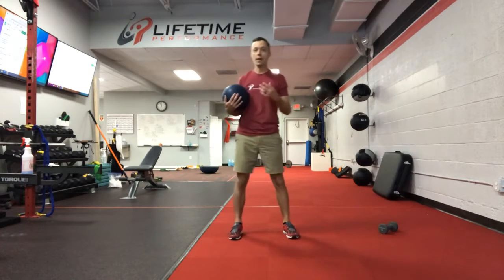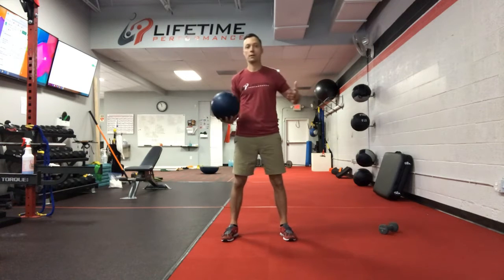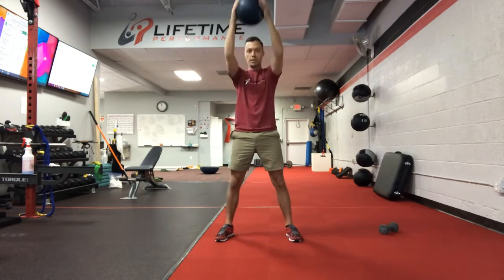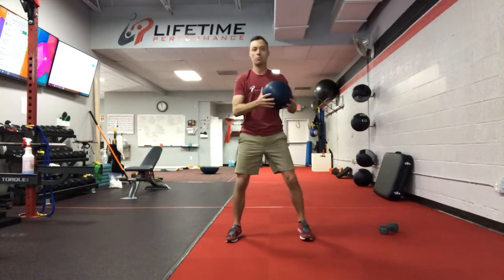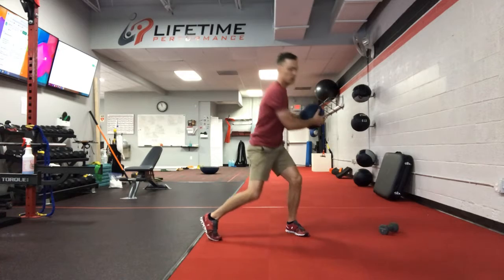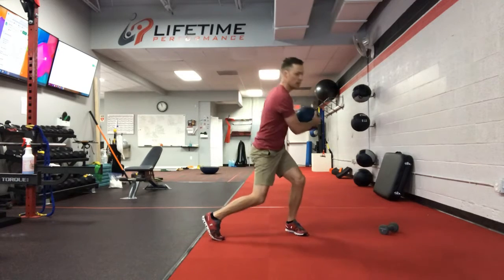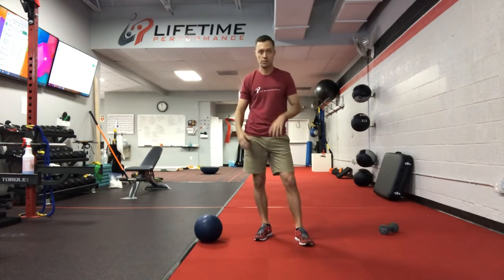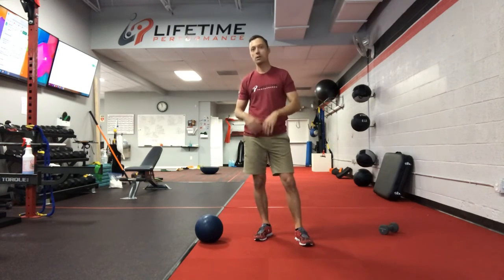MB Core Matrix